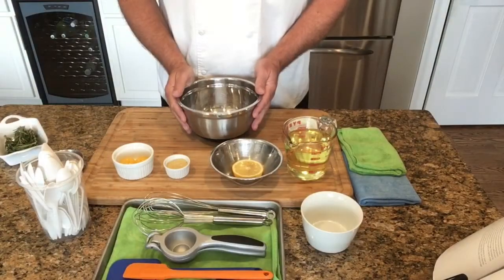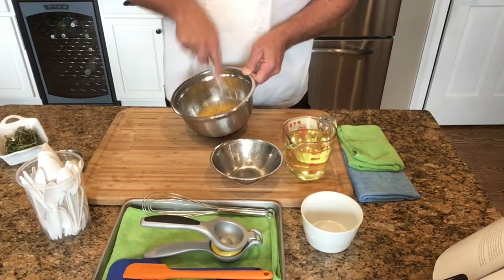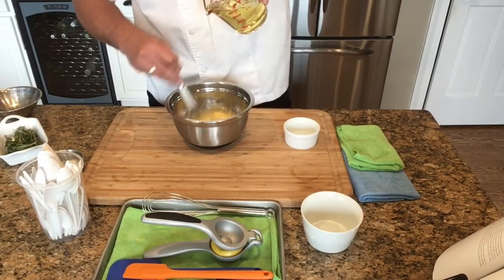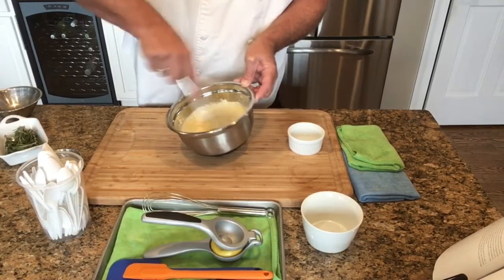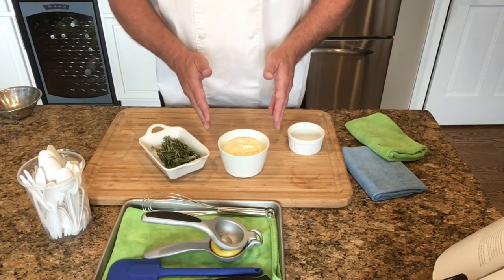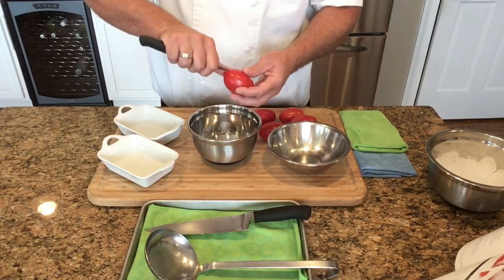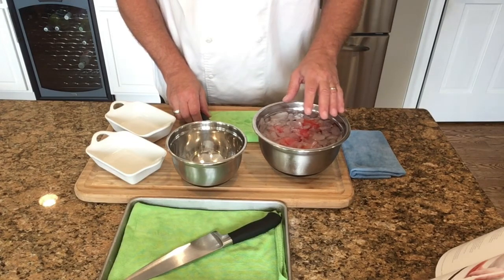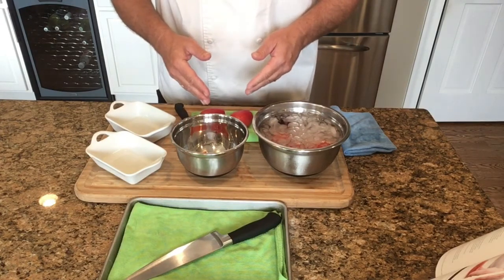How to Make Home Mayonnaise and Tomato Concassé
Learn how to make homemade mayonnaise and tomato concassé from the test chefs at Nestlé Professional.